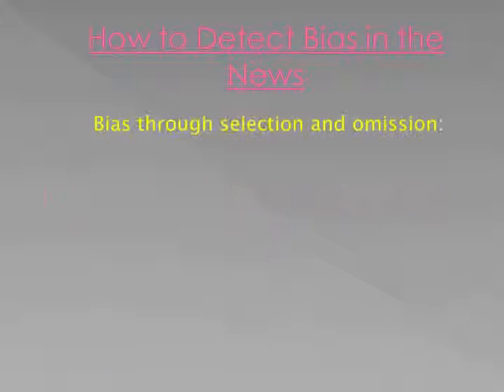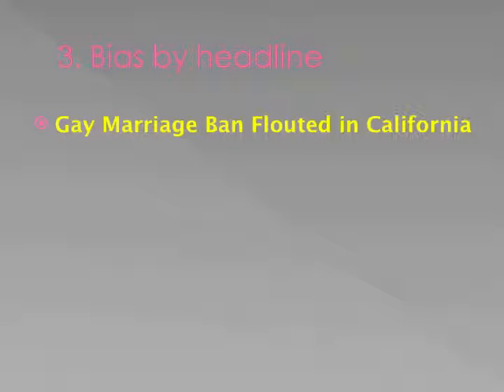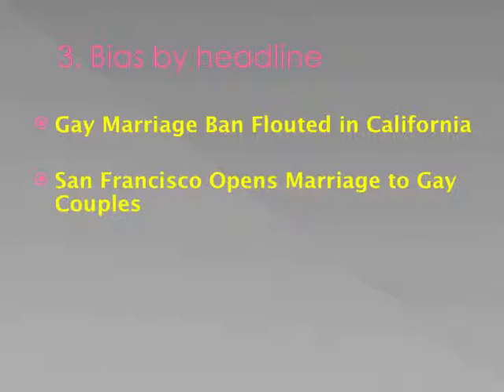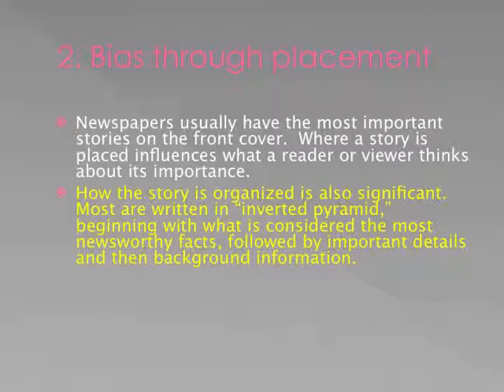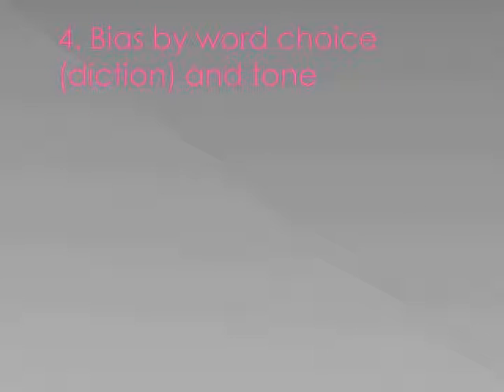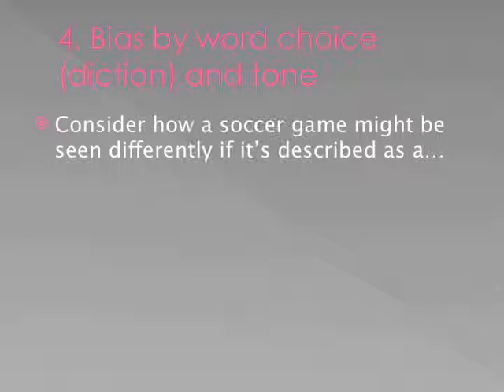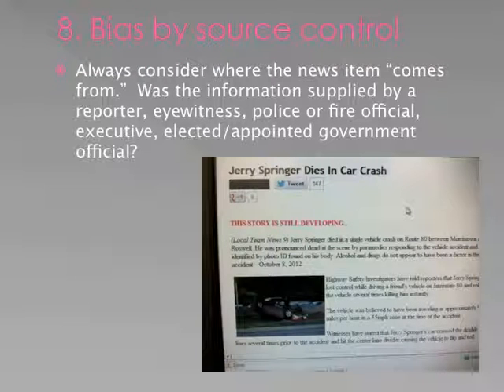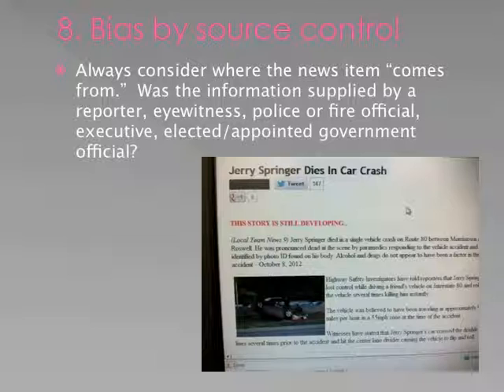Bryson final part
NB